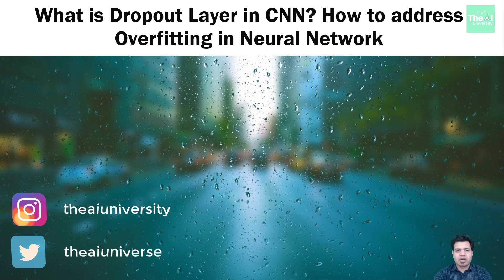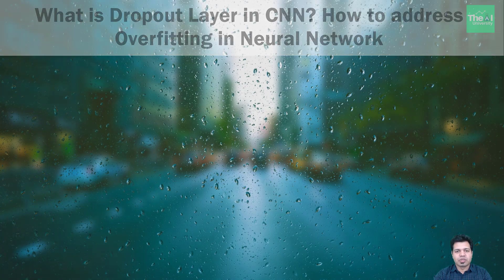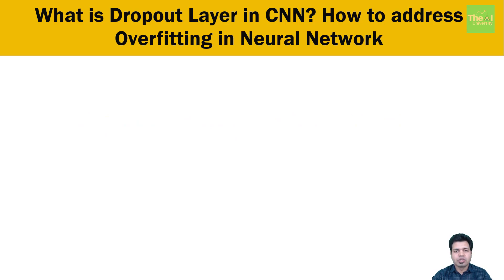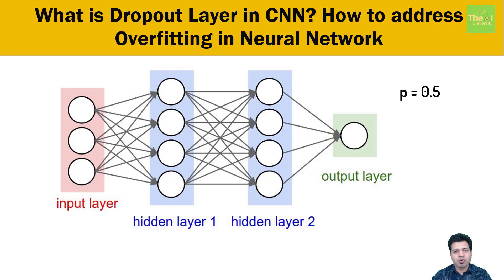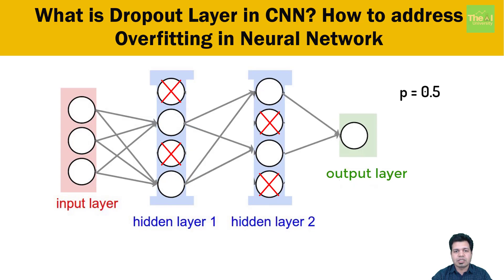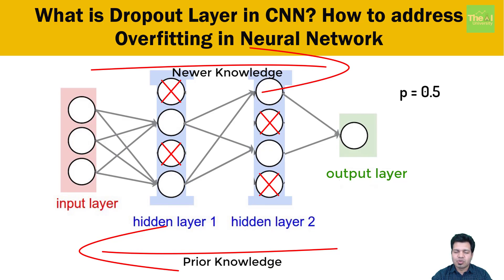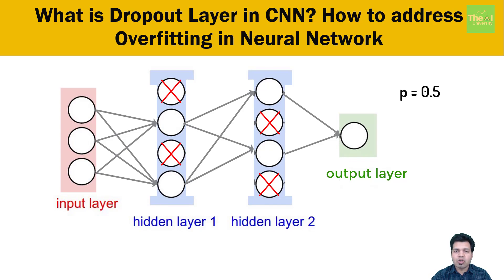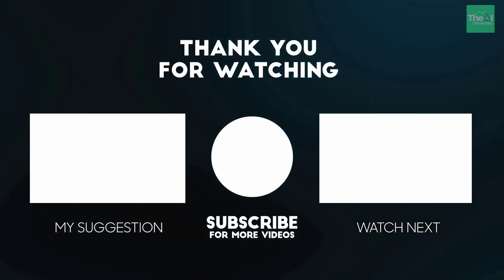How to address Overfitting in Neural Network using Dropout Layer | What is Dropout Layer in CNN?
This video explains how to address the overfitting problem in Neural Networks like Convolution Neural Network(CNN) using Dropout Layer.
There are various other layers such as Convolution, ReLU, Pooling, Flattening etc. but this layer is important from regularization perspective i.e. making any Neural Network generalized.

1. Kindle 6" Display, 4GB, Wifi
2. Introduction to Machine Learning with Python
3. Machine Learning: The Absolute Beginner’s Guide to Learn and Understand Machine Learning From Beginners, Intermediate, Advanced, To Expert Concepts
4. Python Machine Learning: Machine Learning and Deep Learning with Python, scikit-learn, and TensorFlow 2
5. Hands-On Machine Learning with Scikit-Learn and TensorFlow
6. Pattern Recognition and Machine Learning
7. Deep Learning with Python
8. Deep Learning(Adaptive Computation and Machine Learning series)
9. Machine Learning: A Probabilistic Perspective
10. Applied Artificial Intelligence
11. Life3.0